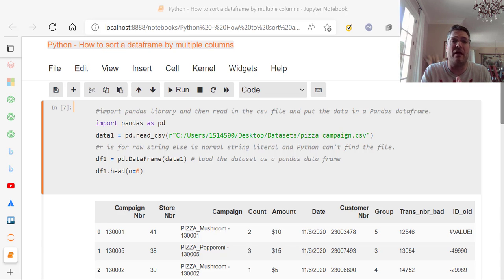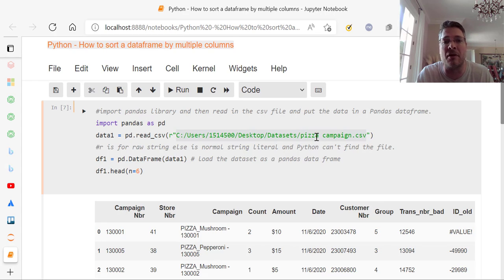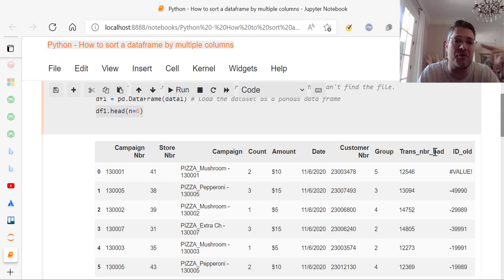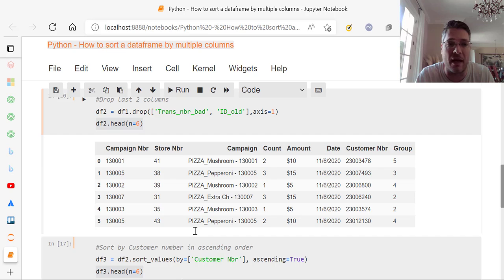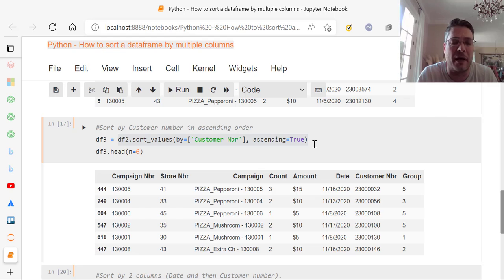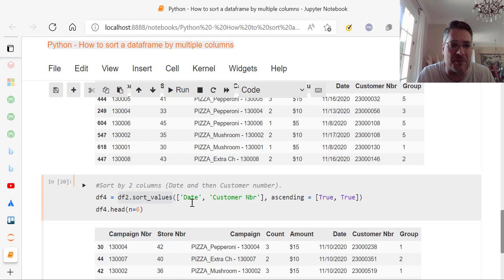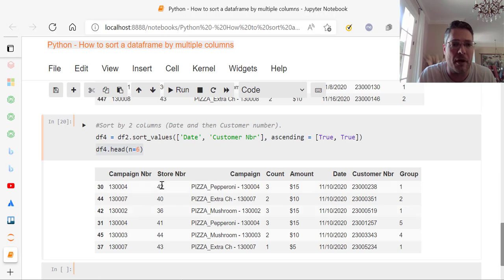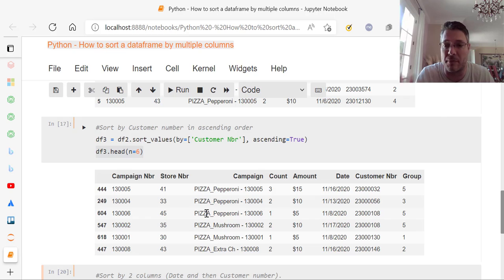Python - How To Sort By Multiple Columns In A Pandas Dataframe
In this video I am going to answer a question I have been getting a lot recently (over last few months) - how to sort by multiple columns in a pandas dataframe!  I am going to show some extras also - data cleansing, dropping columns and more!

Being able to sort by one and even multiple rows in a few lines of python code is essential to being a good analyst or data scientist.  I am going to show you how to sort regular campaign data from a pizza business and we are going to do it with both a single column sort and then a multiple column sort by date and customer number.  This multiple column sort is what we typical see and use in data science requests for marketing.  Yes, there is usually more then just a sort (regression, sales basket metrics, clustering, etc.), but it is essential to have this skill and to be able to do it quickly.

This video will show you how to:

1) load Pandas library
2) load the data from a CSV file properly
3) list all the column names properly
4) cleanse the data by removing the last 2 columns of unnecessary data
5) how to sort by 1 column (customer number)
6) how to sort by 2 columns (Date and Customer Number)

The skills we teach in this video and the many others on our channel, Tech Know How, are essential is you want to become a great analyst or data scientist or even if you already are one and want to up your game and improve your skills.